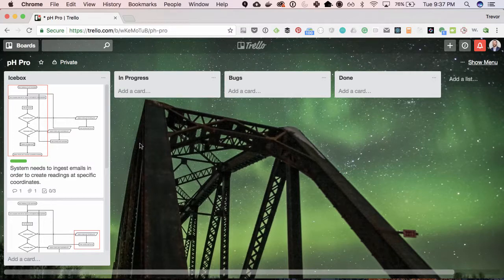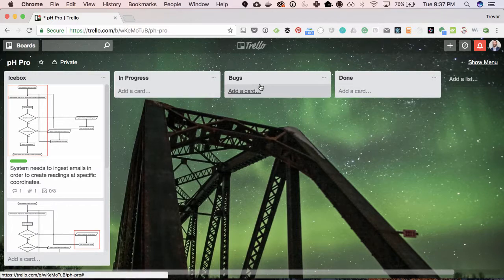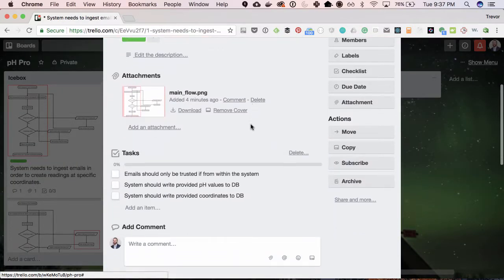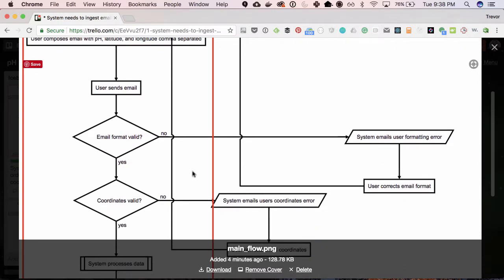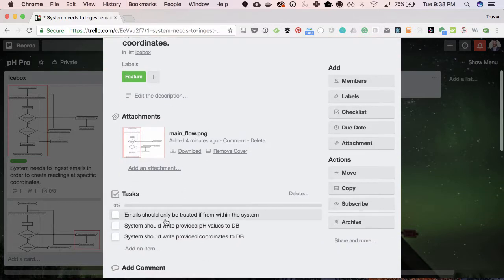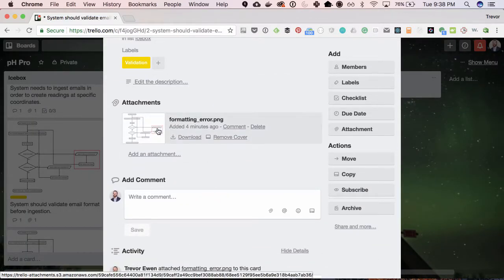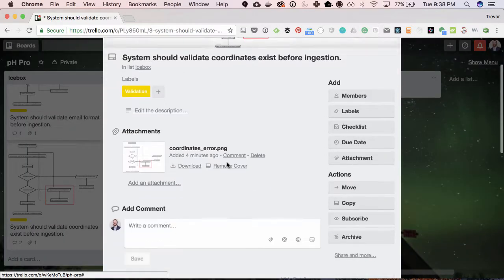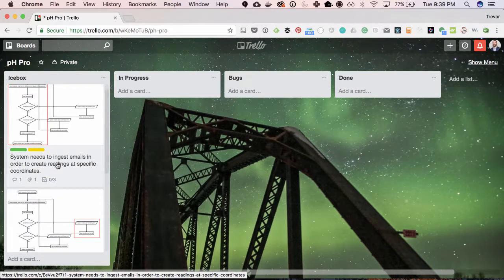Intro to Trello for flexible developer delegation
Delegating work is hard. It's especially hard for software developers. Enclosed are some great tips and techniques for communicating and maximizing flexible work arrangements for your team.